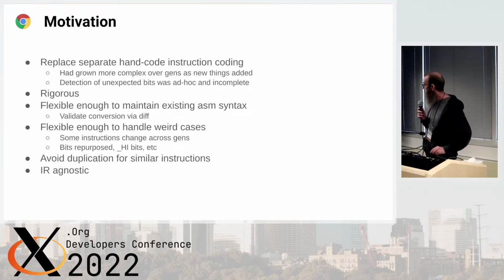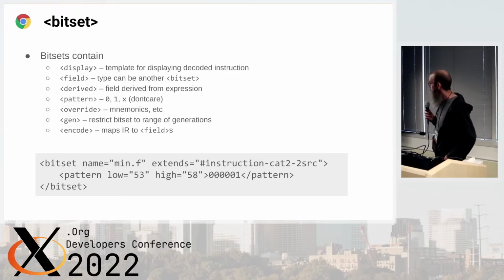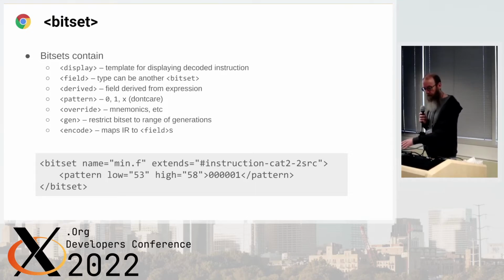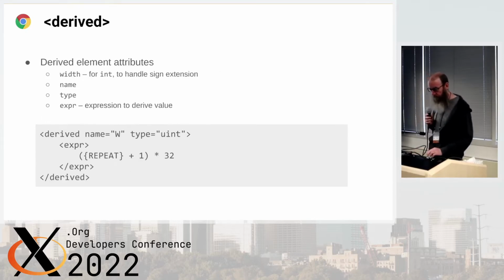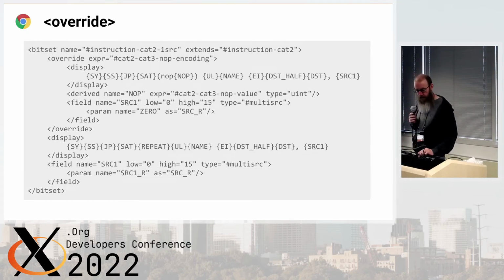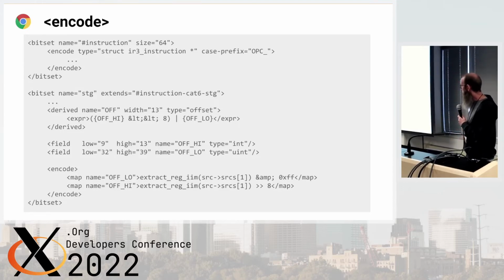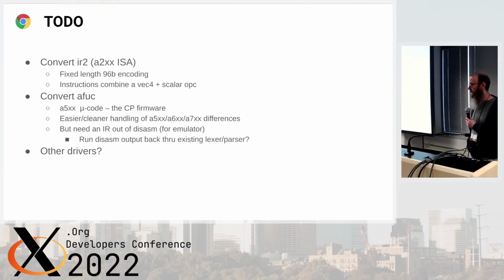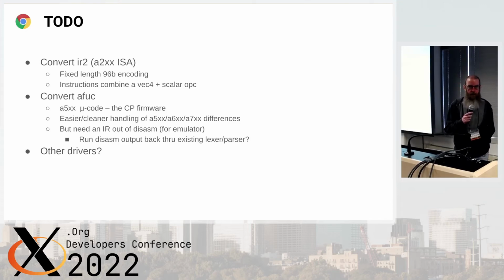XDC 2022 | introduction to isaspec | Rob Clark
isaspec is tool to describe an instruction set in xml, and generate assembler and disassembler from that single description. It is currently used by freedreno (ir3), with a WIP MR for etnaviv conversion. It has a number of interesting features do deal with (at least slightly) weird instruction sets:

    the base construct is a "bitset", which can be an entire instruction, or used as a field type in a larger bitset
    flexible override and display mechanism, to deal with instructions where some bits have completely different meaning depending on other bit(s) in the instruction, to deal with mnemonics, etc
    inheritance ("extends") to reduce duplication between groups of similar instructions